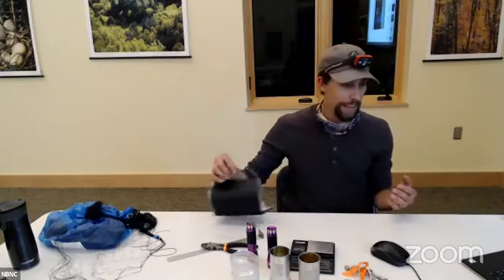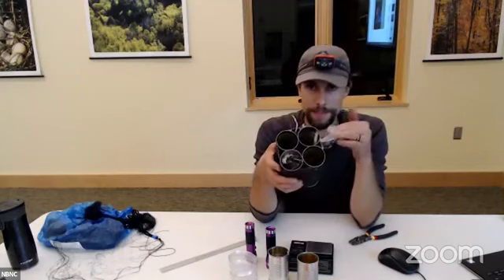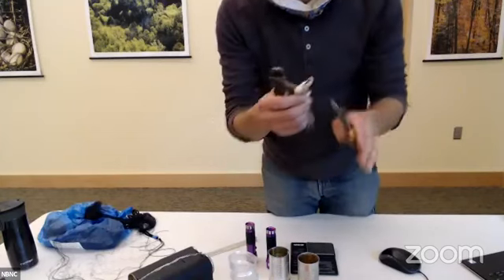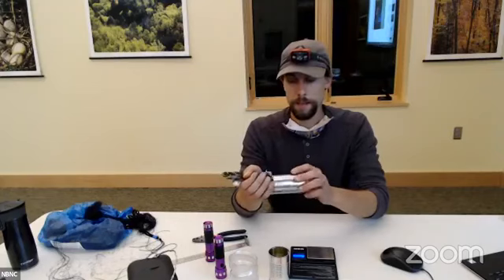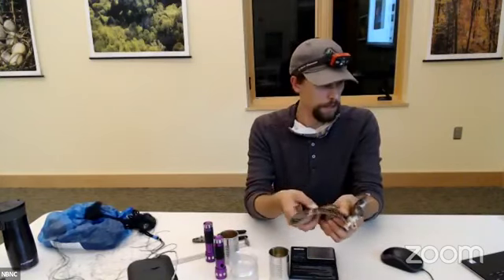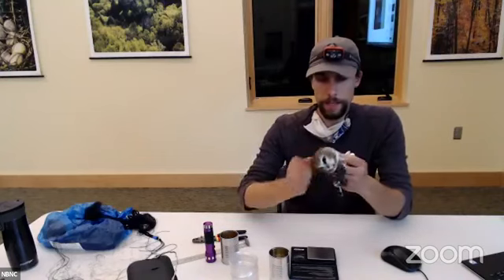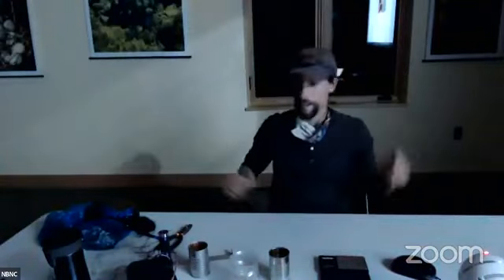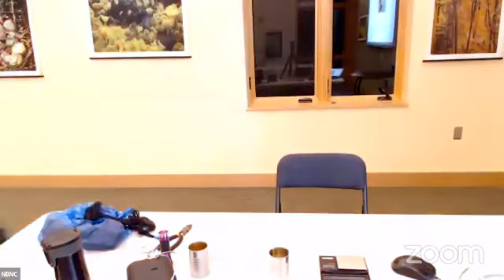Northern Saw-whet Owl Banding Demonstration Livestream